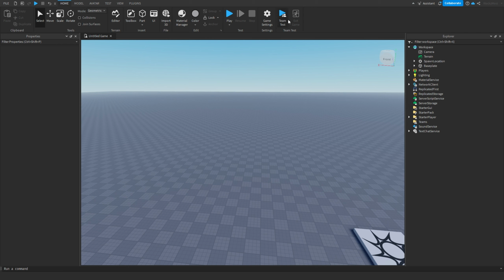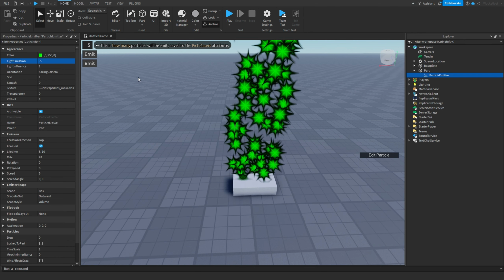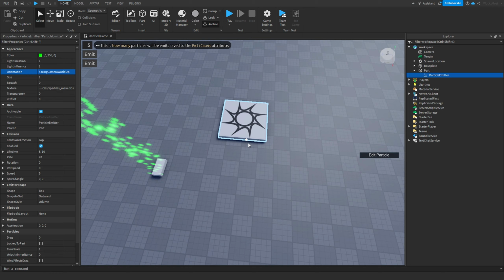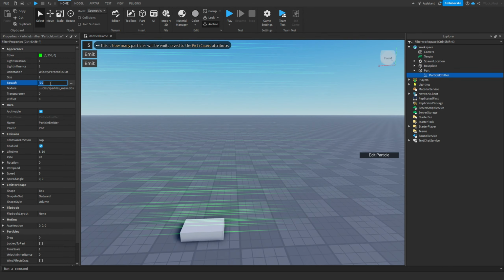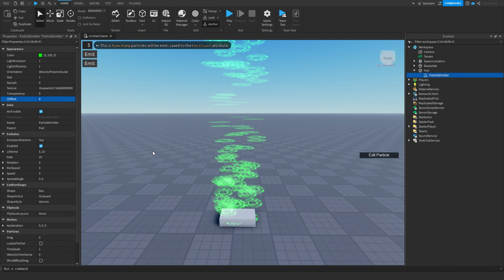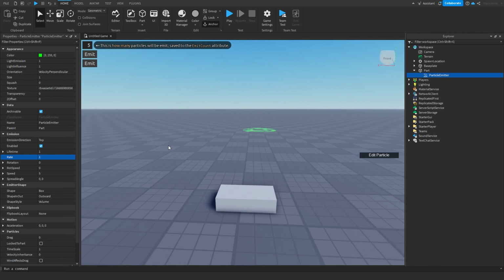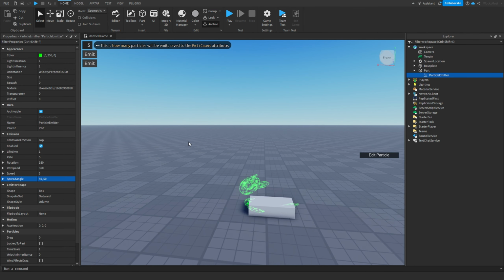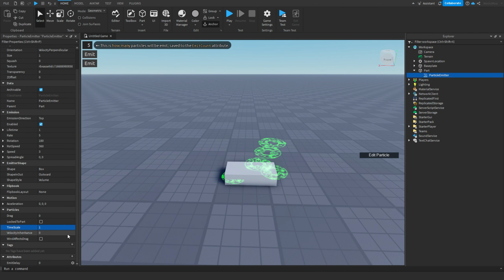Roblox VFX Tutorial Introduction to VFX / #1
Gaming Channel : WockzMosi